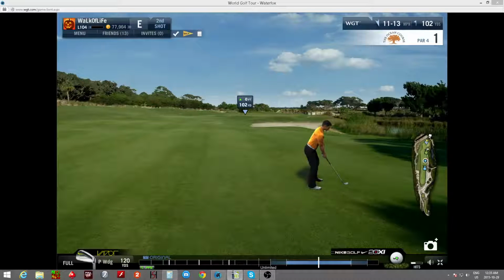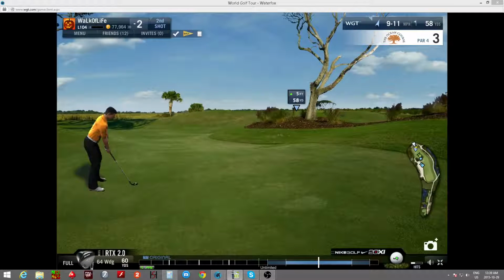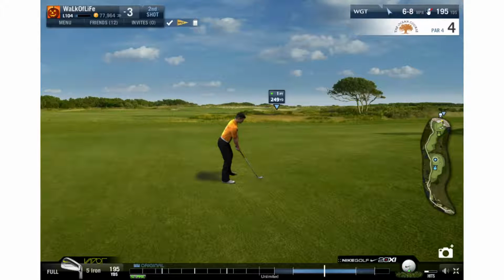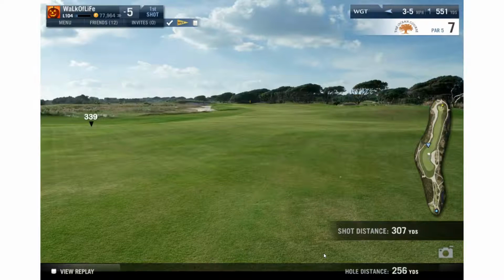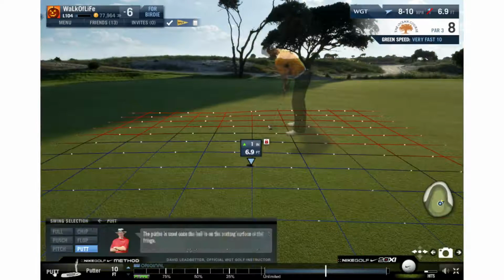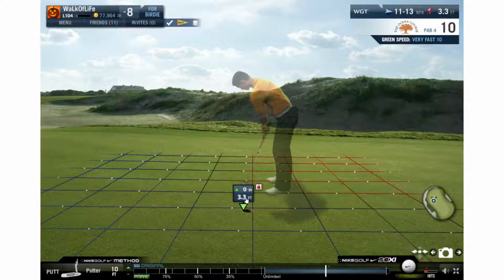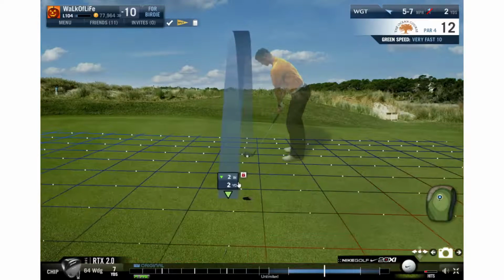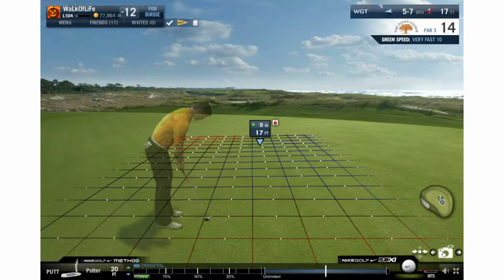KIA FULL 18 RG (100 cr)